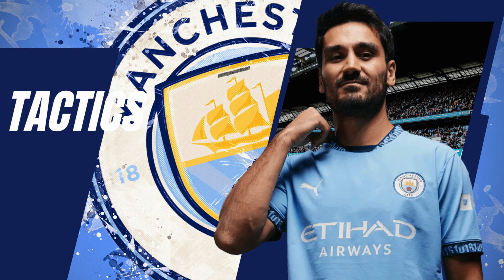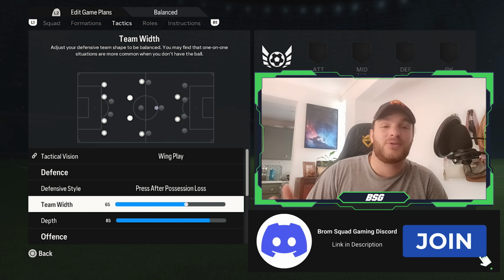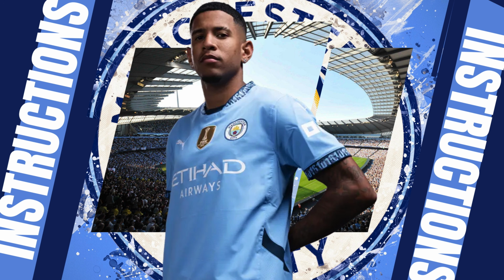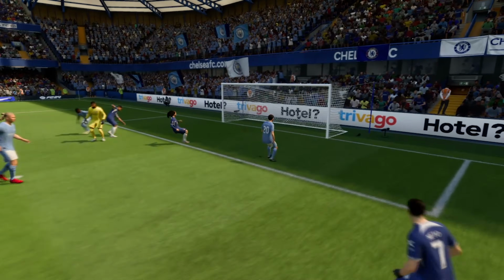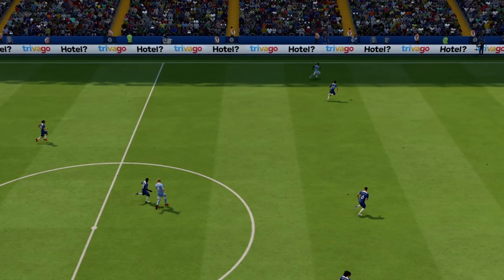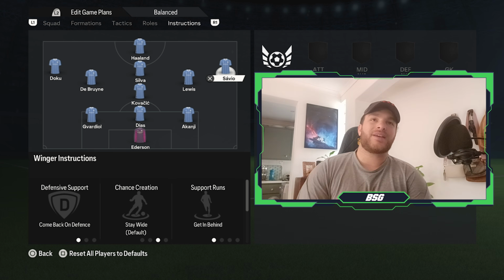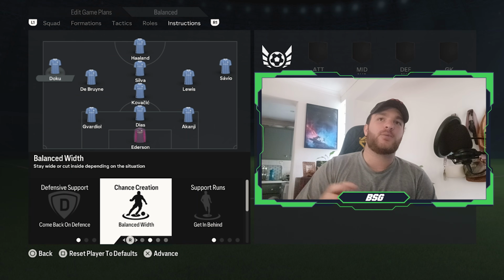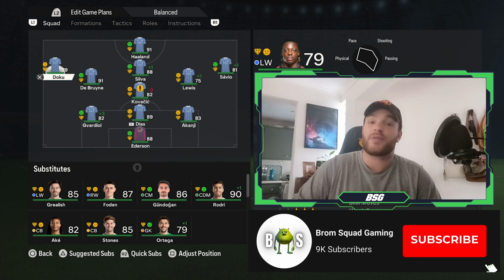Pep Guardiola's New Manchester City 3-1-2-1-3 System | EA FC 24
In this video, we'll explore Pep Guardiola's latest tactical evolution at Manchester City, where he has introduced a highly fluid and innovative 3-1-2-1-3 formation. Known for his tactical brilliance, Guardiola has brought another level of complexity to Manchester City's playing style, focusing on positional play, control, and versatility. Let’s dive into how you can replicate this setup in EA FC 24.
Formation Overview

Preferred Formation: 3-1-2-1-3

This 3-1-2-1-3 formation offers balance in both defense and attack, ensuring solidity at the back while giving the team plenty of attacking options. The shape allows for strong positional play and overloads in key areas of the pitch, allowing City to dominate possession and create numerous chances.
Defensive Setup

    Three at the Back: The defensive line consists of three center-backs who maintain compact positioning. They are responsible for both covering wide areas and starting the build-up from the back with calm, precise passing.

    Single Pivot: Just in front of the back three is a deep-lying midfielder (the pivot) who orchestrates the play from deep. This player is crucial for breaking up opposition attacks and launching forward passes to initiate City’s offensive moves.

Midfield Control

    Two Central Midfielders: Positioned ahead of the pivot, these two midfielders focus on retaining possession, moving the ball forward, and maintaining the tempo of the game. Their role is pivotal in Guardiola’s philosophy of controlling the midfield and dictating the play.

    Attacking Midfielder: The sole attacking midfielder (often Kevin De Bruyne in real life) operates between the lines, linking the midfield with the attack. This player provides creative passes, supports the striker, and is always a threat in front of goal.

Attacking Shape

    Three Forwards: The front three consist of wingers who stretch the opposition's defense and a central striker who acts as the focal point of the attack. The wingers are expected to cut inside and create chances or even take on the opposition defenders themselves.

    Fluid Attacks: Guardiola emphasizes positional play, meaning the players are constantly rotating, creating passing lanes and triangles, ensuring that the team keeps the ball and creates high-quality chances.

Possession-Based Football

    Overloading Zones: One of the key aspects of this 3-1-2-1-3 system is how City overload certain areas of the pitch. This forces the opposition to commit players, opening up space elsewhere. The constant movement and rotations between the midfield and forward players make it incredibly difficult for opponents to defend against.

    Quick Transitions: Despite City's focus on possession, they are devastating in transition. When they regain the ball, they can quickly move it up the field, using the wingers and attacking midfielder to launch fast-paced attacks.

Conclusion

In "Pep Guardiola's New Manchester City 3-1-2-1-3 System | EA FC 24," we break down how you can implement this sophisticated and dynamic system in the game. By mastering positional play, creating overloads, and utilizing a high press, you can replicate Guardiola’s tactics to dominate your opponents in EA FC 24.